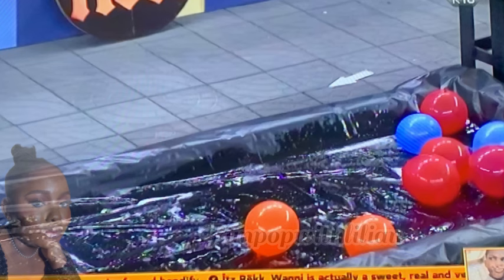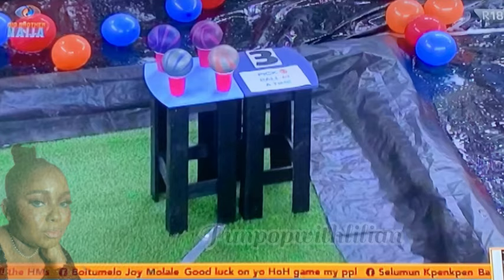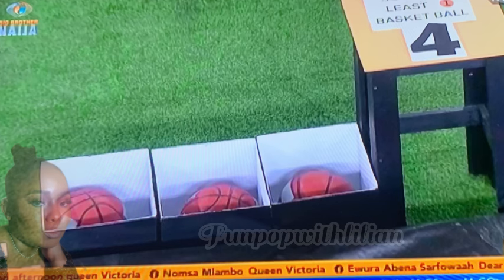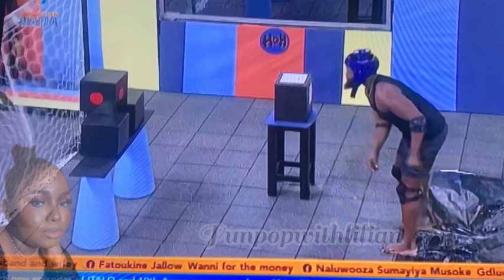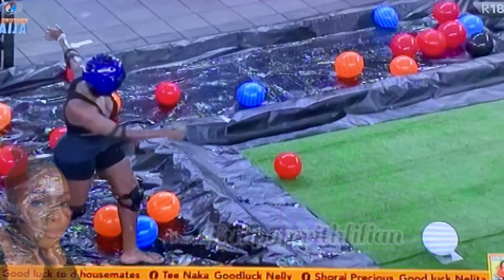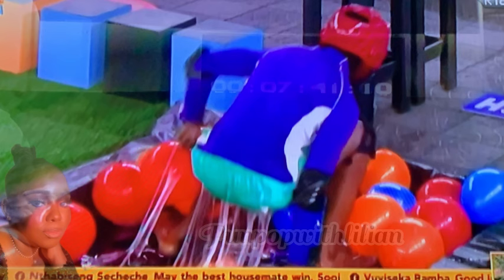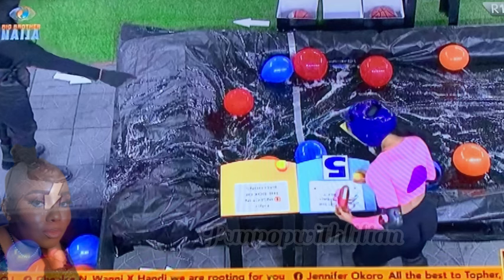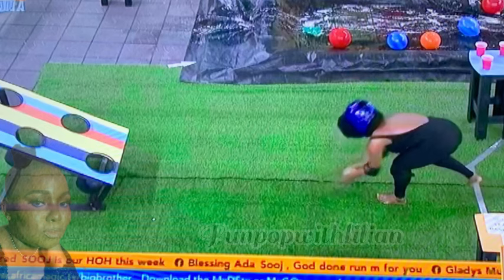SOOJ WINS BBNAIJA WEEK EIGHT HEAD OF HOUSE CHALLENGE! HE HAS OFFICIALLY SECURED AUTOMATIC IMMUNITY.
WEEK 8 HEAD OF HOUSE CHALLENGE

SOOJ SMASH THE HOH CHALLENGE TO BECOME THE 3RD SOLO HEAD OF HOUSE OF BBNAIJA SEASON 9

AUTOMATICALLY SECURING HIM A SPOT IN WEEK 9